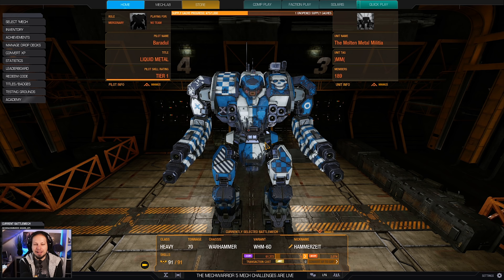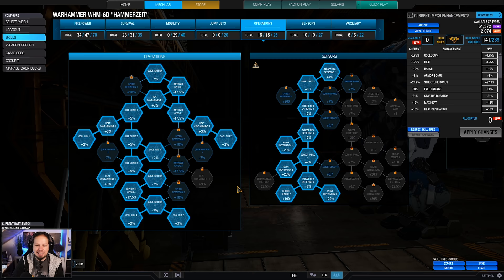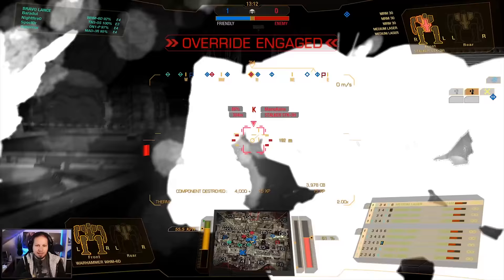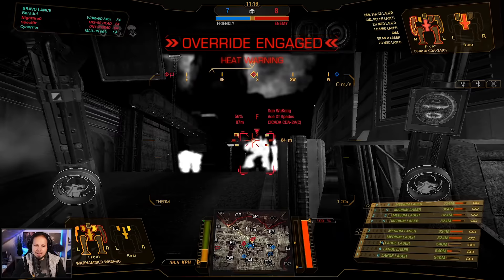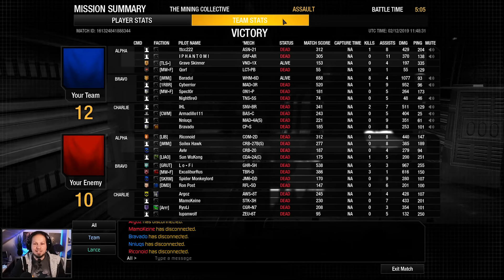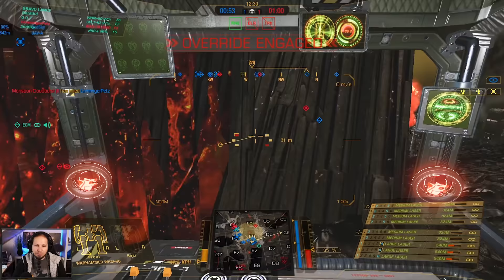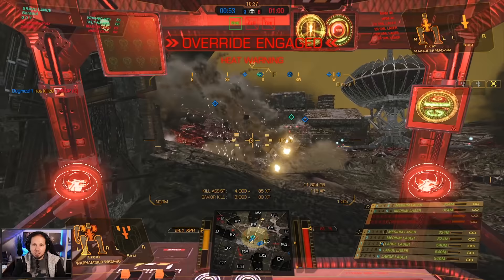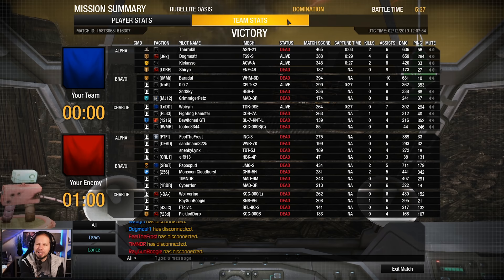Ace of Spades Laser Warhammer Build - Mechwarrior Online The Daily Dose #1078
Loadout:
3x Large Laser
6x Medium Laser
Engine: XL325